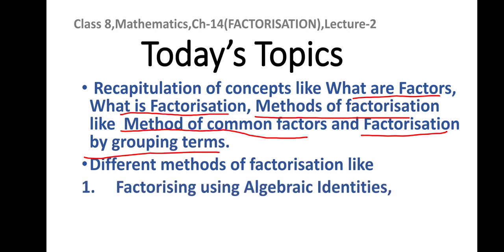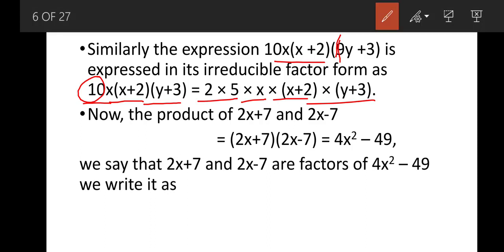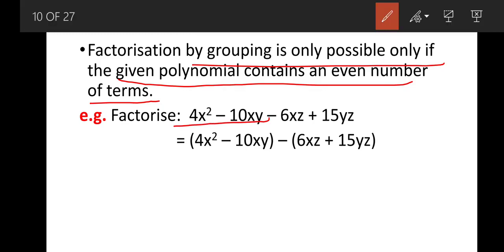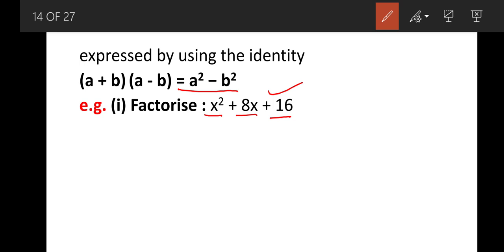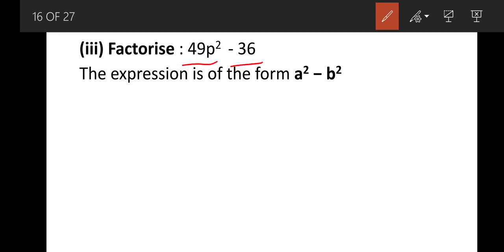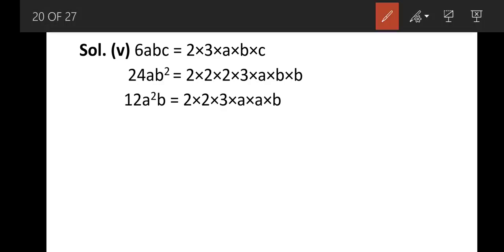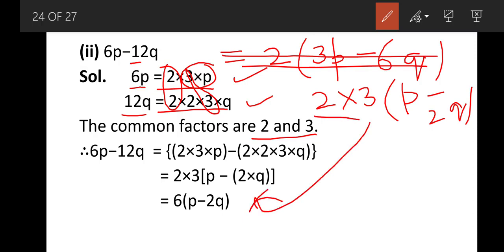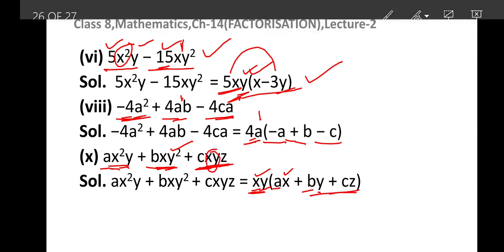Class 8,Day-63, Subject Mathematics,Chapter -14 (Factorisation) Lecture 2